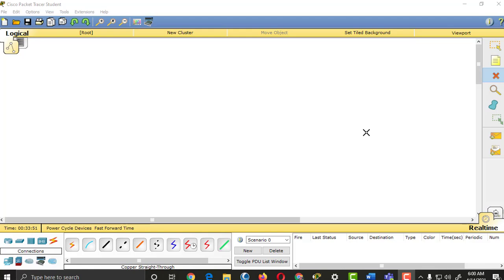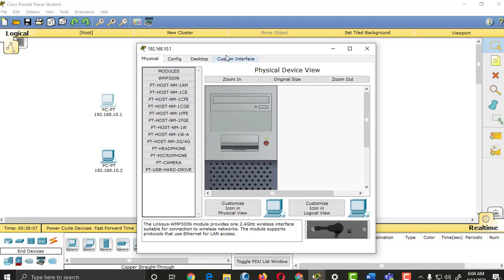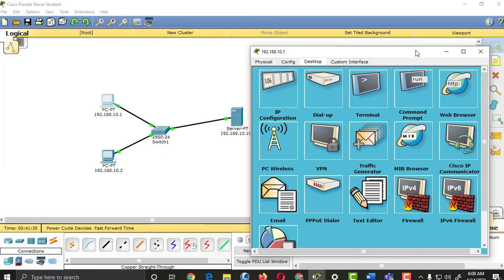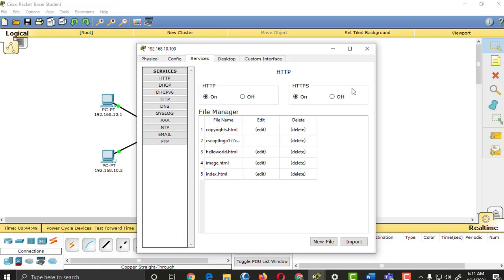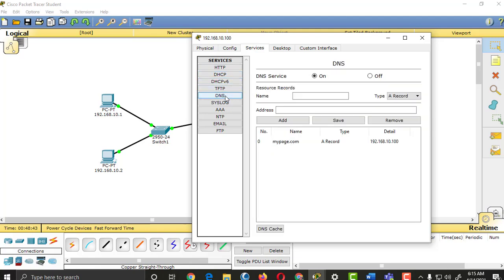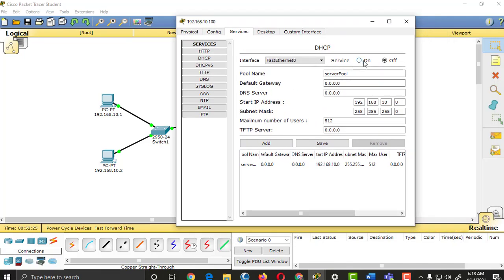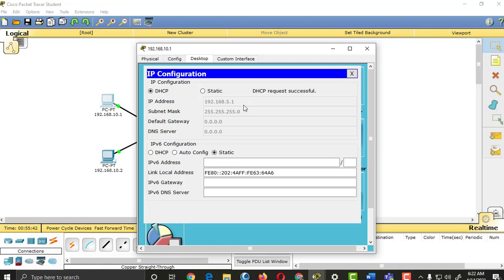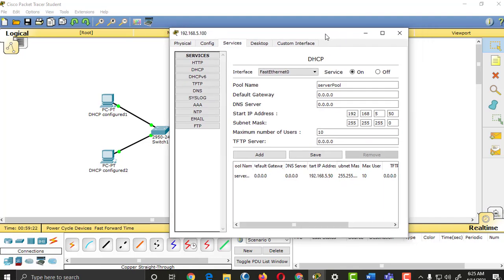Setting up HTTP, DNS, FTP and DHCP Server Services in Packet Tracer